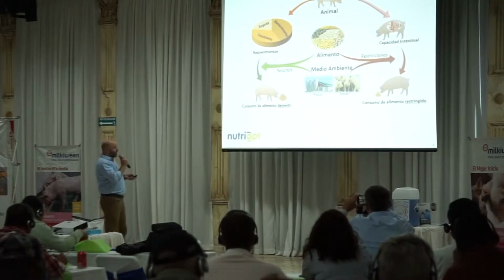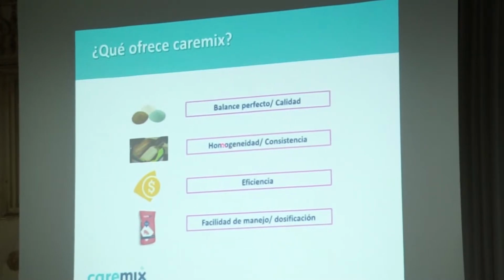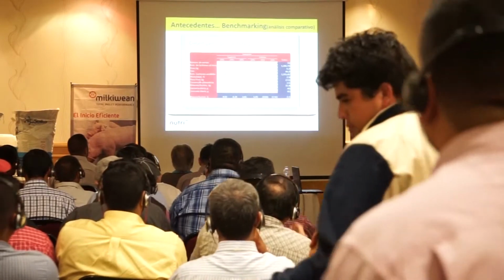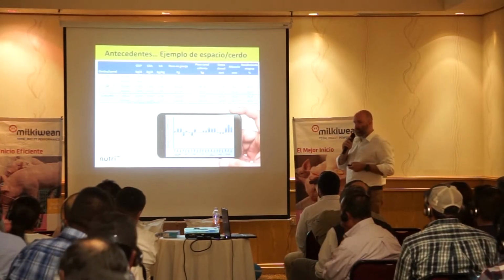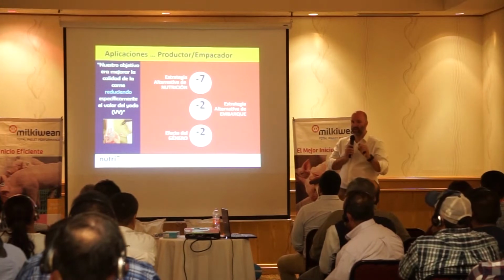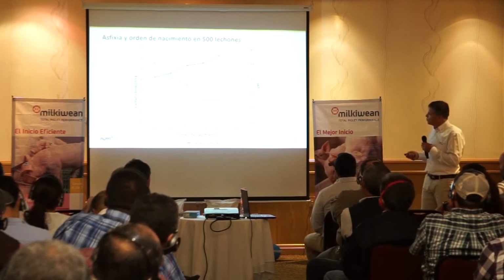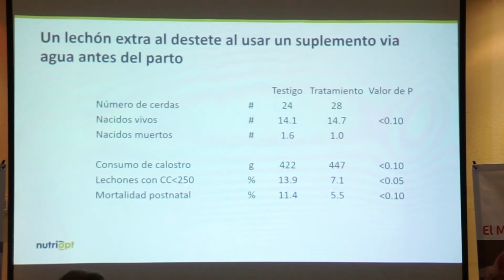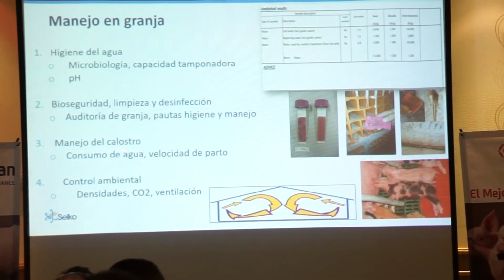Roadshow 2018: CAREMIX "Balanced to Perform"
Presentación del Roadshow que realizamos en el mes de septiembre con el lanzamiento de nuestro concepto Caremix: Balanced to Perform. Los invitamos a conocer más de este concepto.